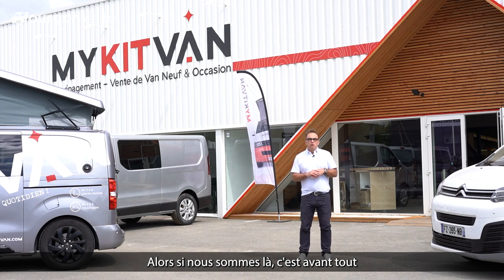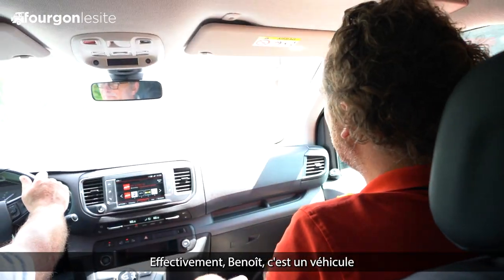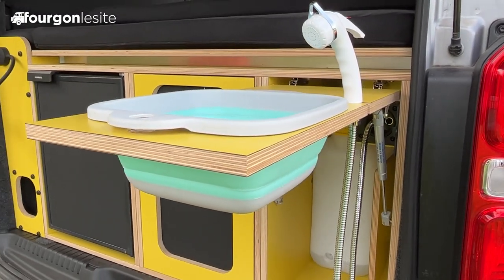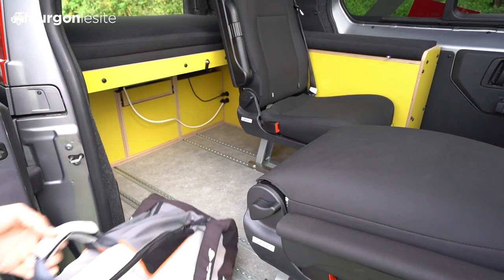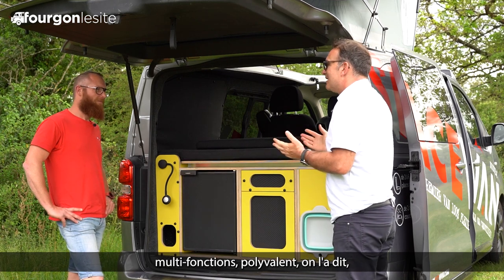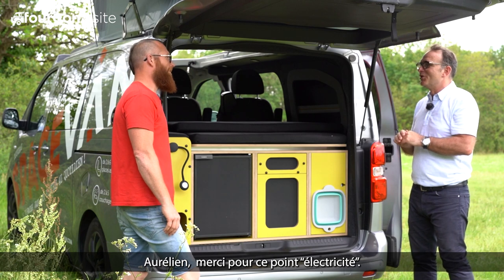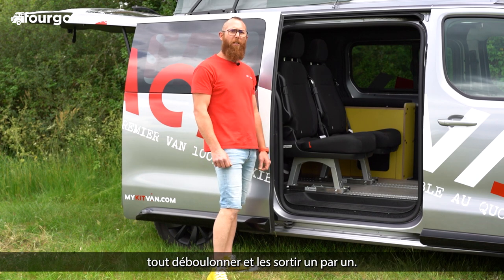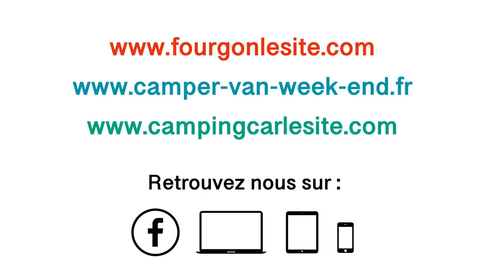SPACE VAN, l'aménagement 100% flexible de MY KIT VAN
MY KIT VAN développe un aménagement 100% flexible : SPACE VAN, grâce à 5 modules amovibles et indépendants les uns des autres, bridés au plancher à l’aide de solides écrous. Offrant de 2 à 6 places carte grise, le modèle profite d'une homologation VASP lorsqu’il sort des ateliers à Nantes.

Vous pouvez commander en ligne le pack de 5 modules pour votre propre véhicule. Le lit peigne toute largeur et le toit relevable font l'objet d'une commande en supplément.

⇓⇓⇓⇓  Ne manquez aucune vidéo !  ⇓⇓⇓⇓